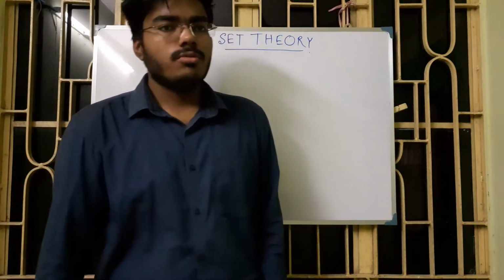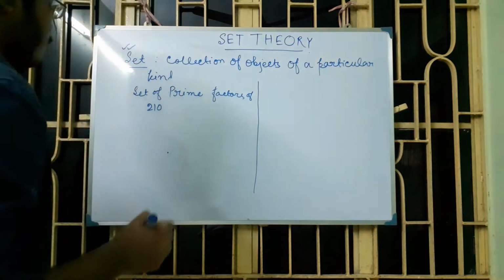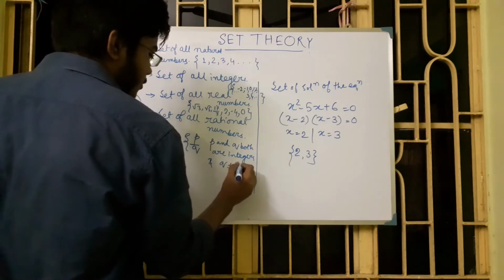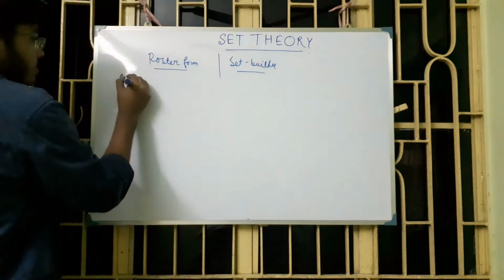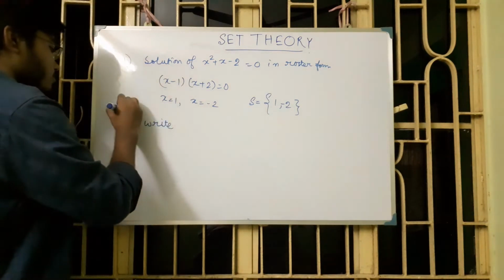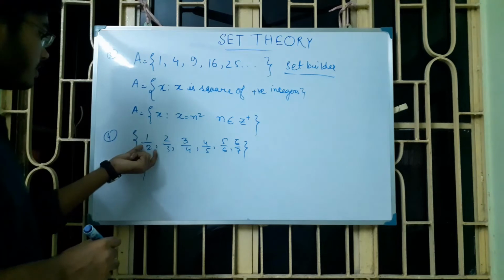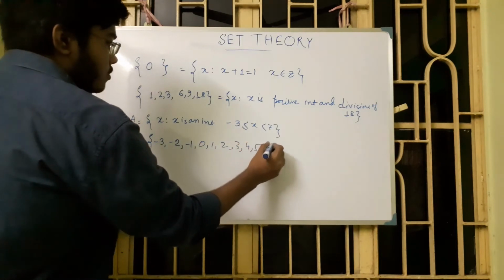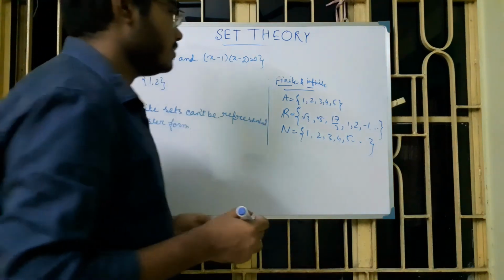Set Theory: FORMATION OF SETS, SETS IN ROASTER FORM AND SET BUILDER FORM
This is the first video of the series Set theory. This video contains the concept of Set theory,  The basic concepts like the formation of a set, Builder form of a set, roaster form of a Set. This Video is highly effective for the students of Class 11 and 12.